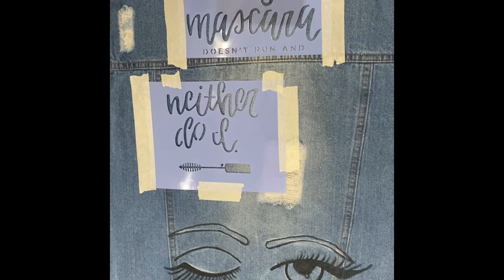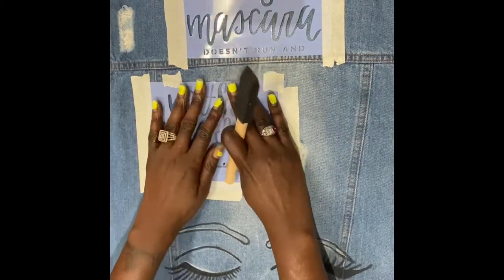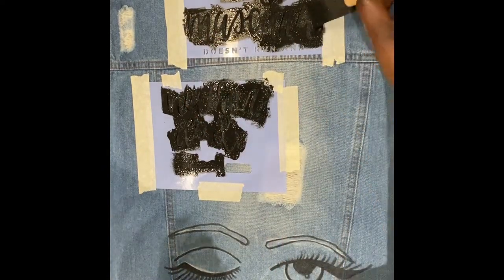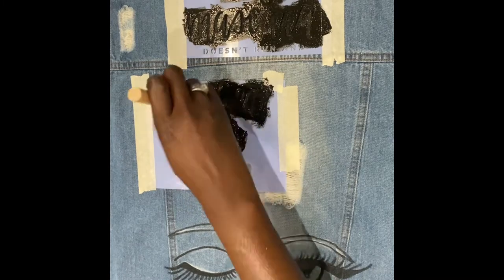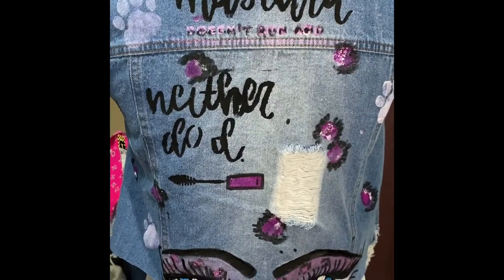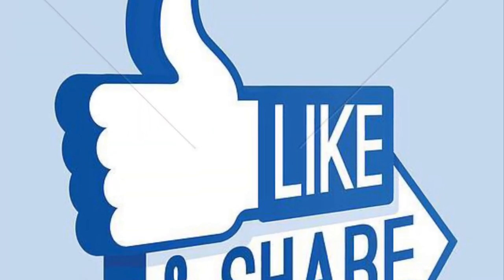How to paint on Denim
How I paint denim using acrylic paints w/fabric medium & stencil . This was my first time using stencil 🙏🏾 it did bleed a little but the jacket turnt out ok. Next time I’ll just freestyle my lettering.

Supplies needed:
Denim
Acrylic paints
Fabric medium
Paint brushes
Stencil
Foam brushes